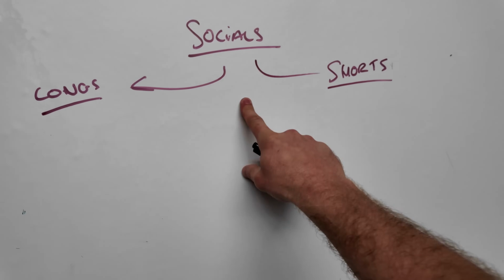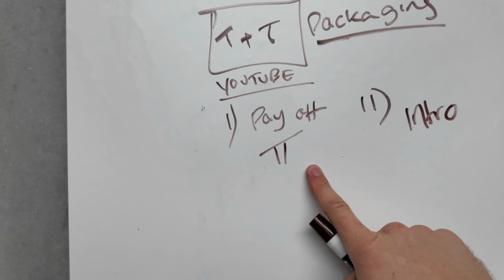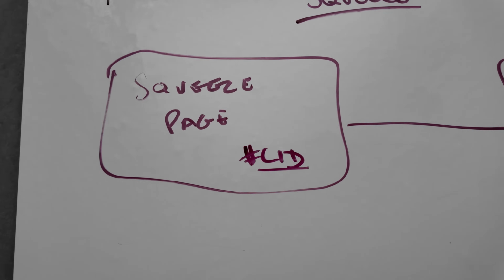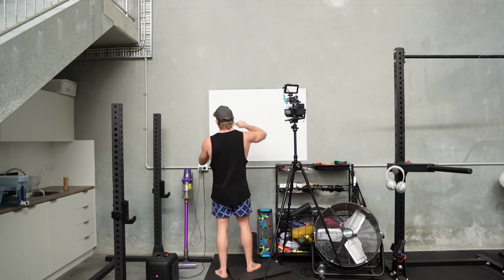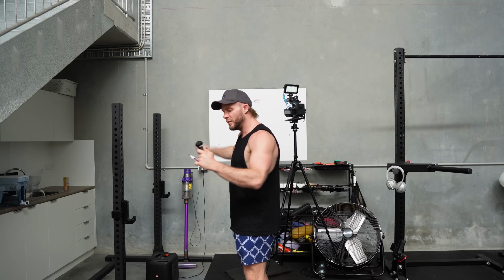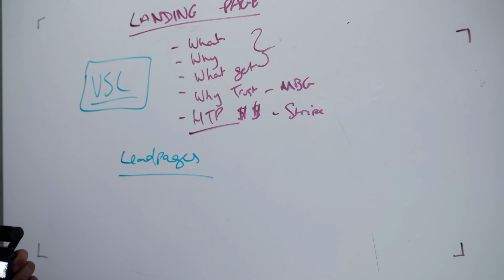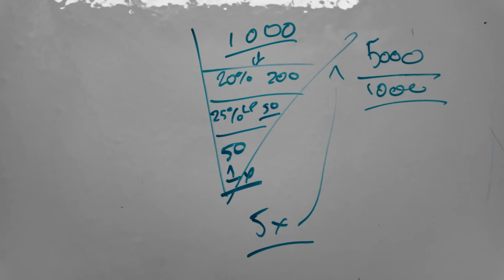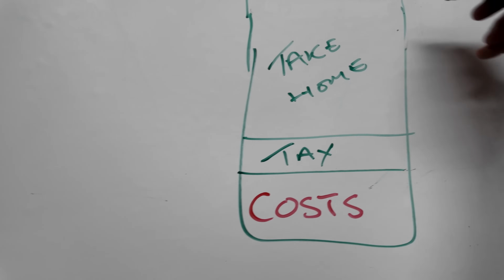F*ck your digital marketing degree, watch this instead.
I don't have a degree or any qualifications and I AM GLAD I DIDNT WASTE MORE TIME AT UNIVERSITY. Because I don't think you need a PHD in business  and marketing. YOU NEED the 4 stage sales system. Here it is.

📧 Here's a month of free business advice (that you can steal)
/30-days-james?video=45DAmX7IP5w